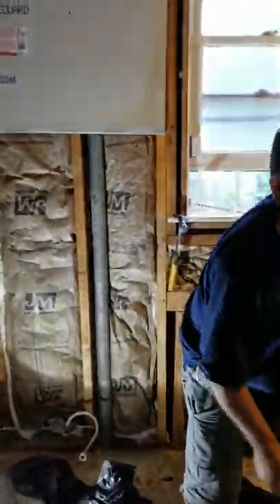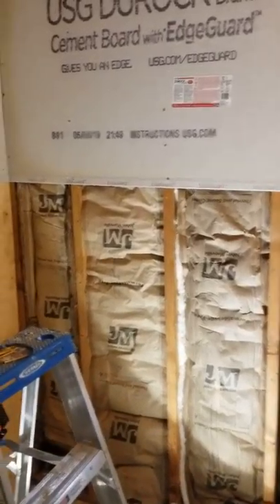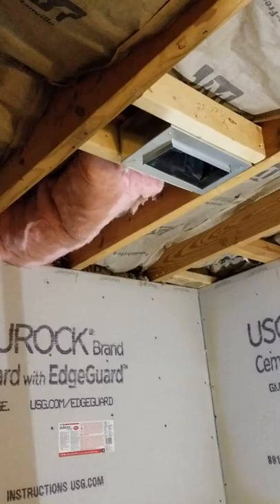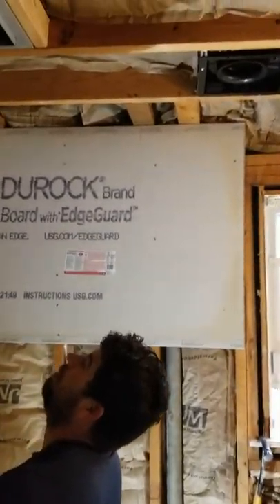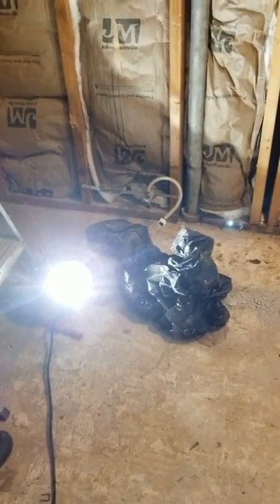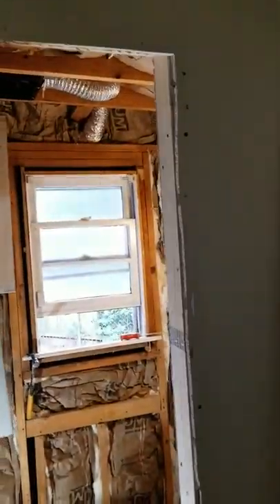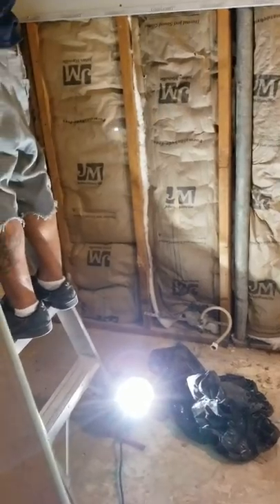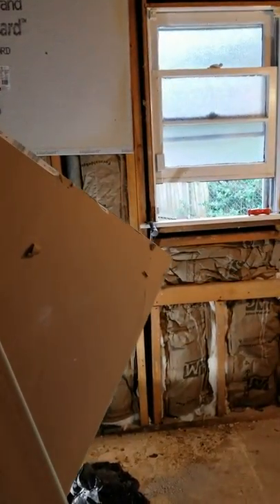Renovating 70 years old bathroom. Old bath tub to new bath tub.#1(BEFORE)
RE.MODELING THE OLD BATHROOM